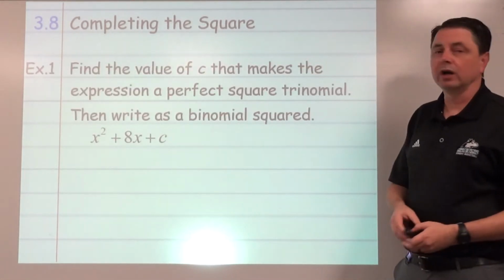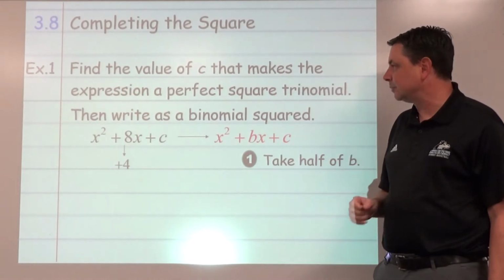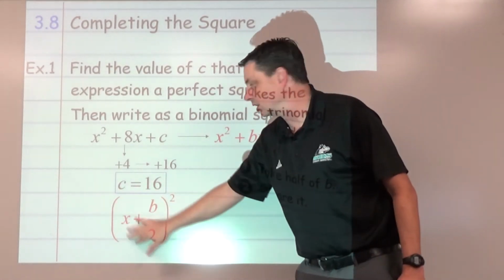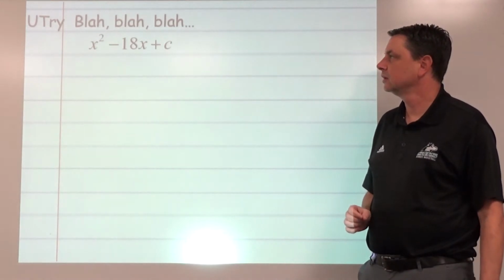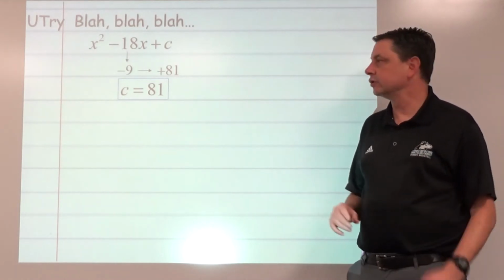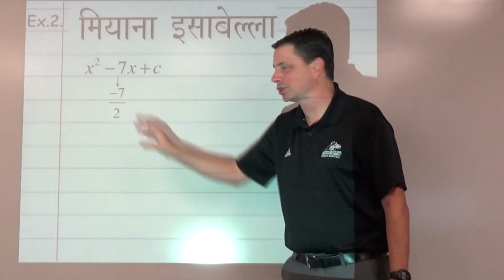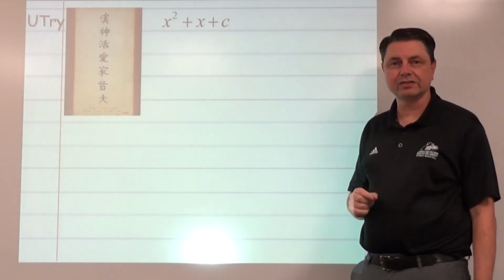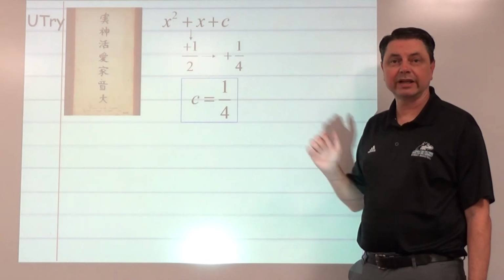Problem Solving A 3.8 Completing the Square